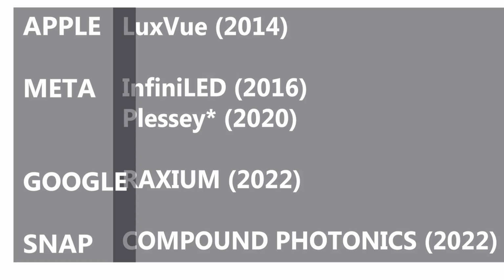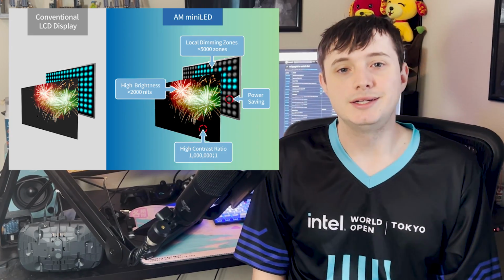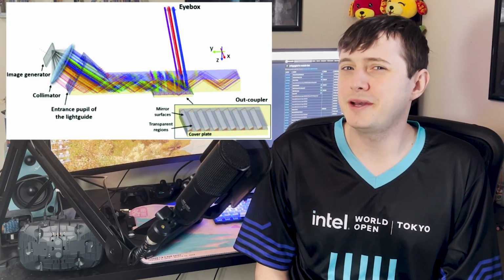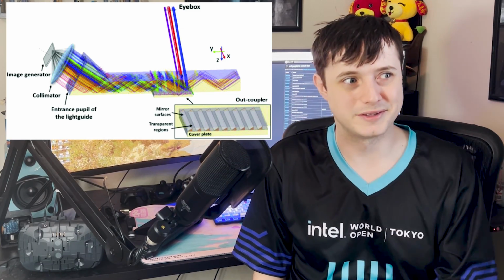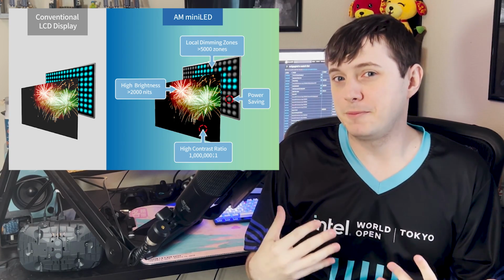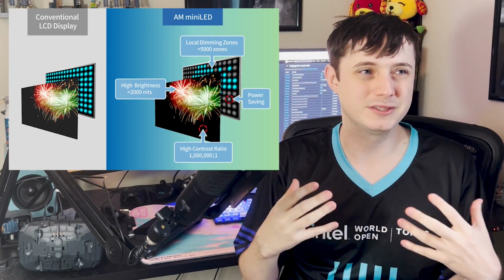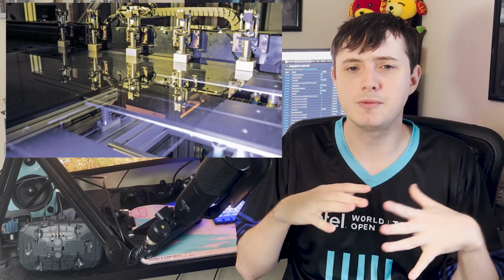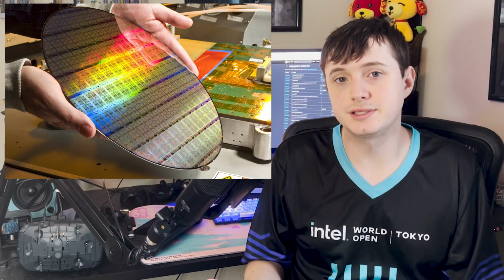MicroLEDs in VR - Why the Hype?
MicroLED, MicroOLED, LCD, MiniLED, OLED, AHHHHHHHHHHH

0:00 Intro
2:24 Products you will see SOON
5:14 The "Smart Glasses" Transition
6:51 LCD Technology
7:46 Importance of Brightness in XR
8:31 MiniLED Technology
9:35 How "Perfect Blacks" are created
10:15 OLED Technology
12:04 LCD, MiniLED, OLED Fabrication
13:38 Microdisplay Fabrication
15:56 MicroLED Technology
16:45 Many Issues Still for MicroLED
18:46 The Long-term Investment of uLED
20:35 Outro